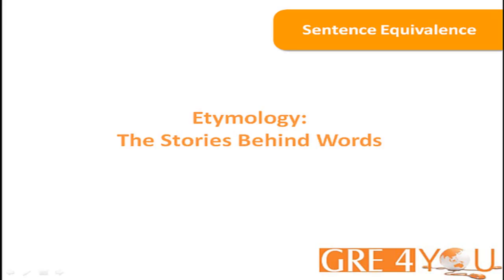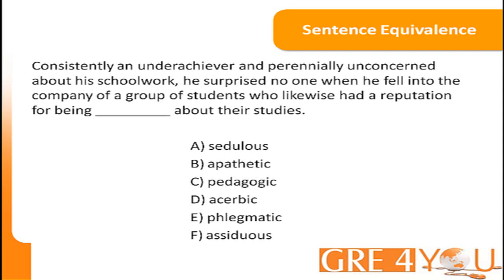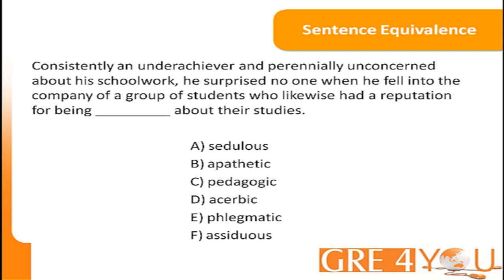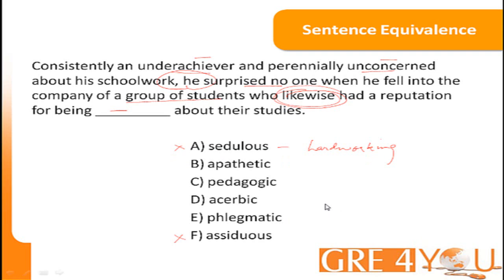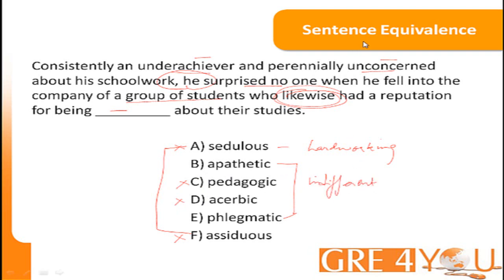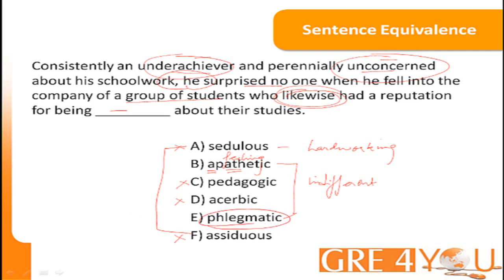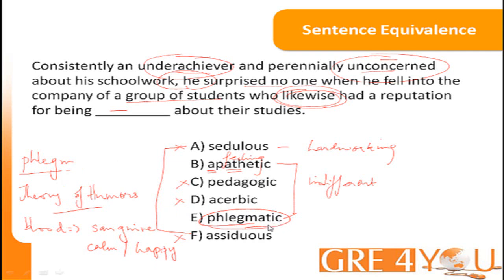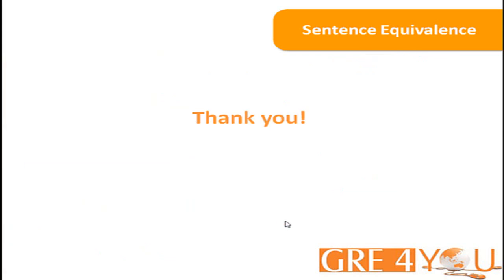GRE4YOU.com : GRE Verbal - Tips on Sentence Equivalence (Using Tone & Etymology)